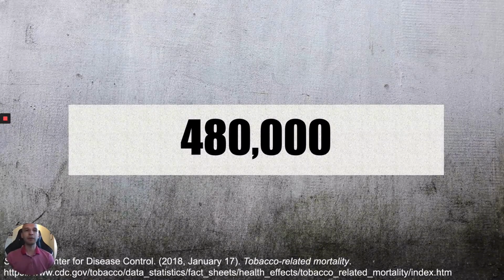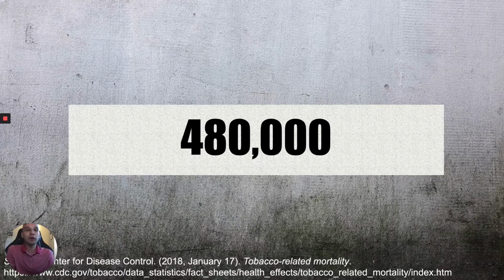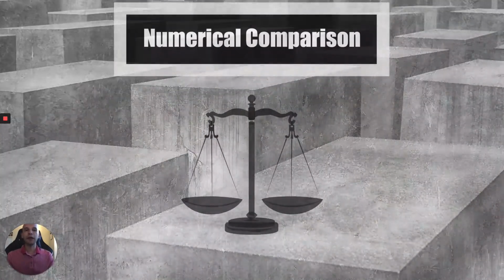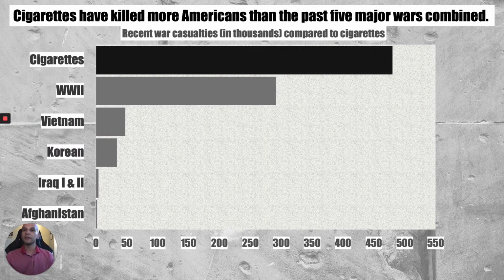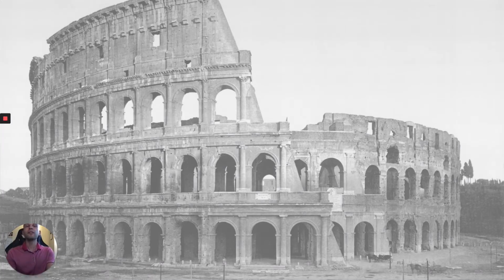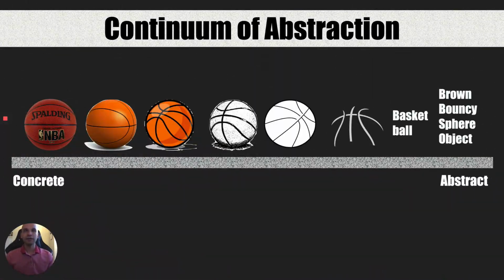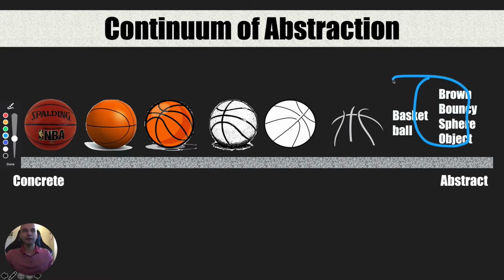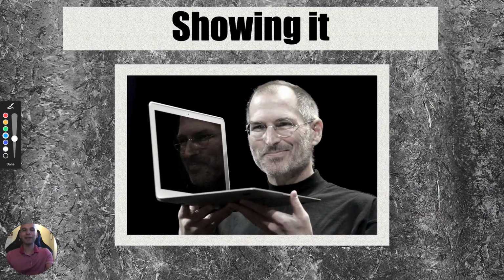Public Speaking Online - Advanced Visual Presenting Part 2: Application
In Part 2, you will learn an applied technique that draws upon the principles taught in Part 1. This technique will be useful when presenting numbers in a presentation, regardless if you have a PPT or not.